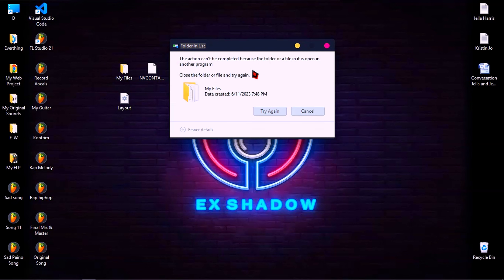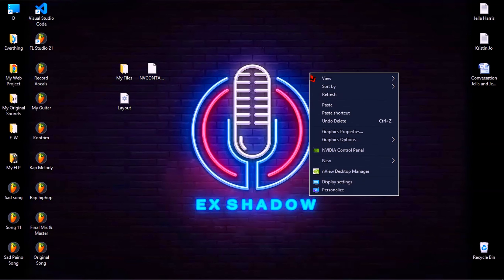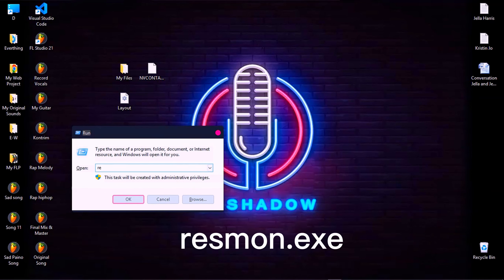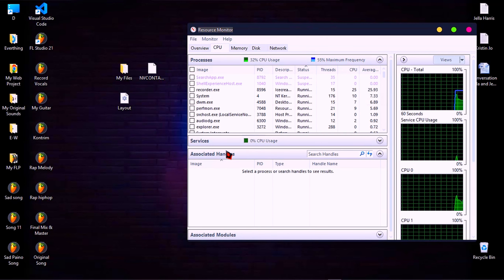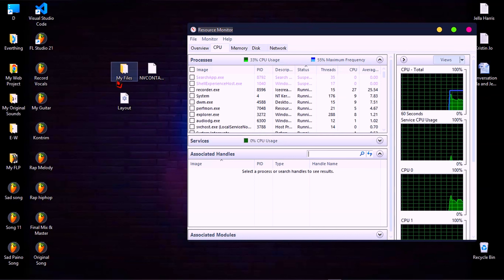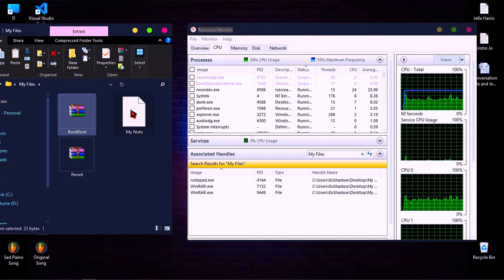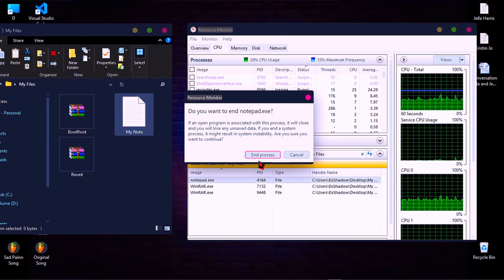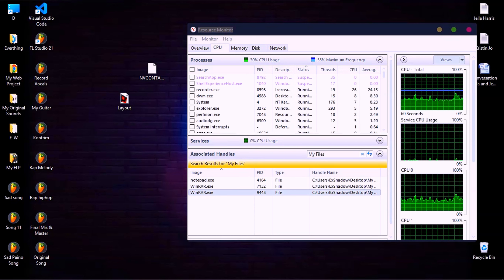Fix The action can`t be completed because the folder or a file in it is open in another program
How to fix The action can`t be completed because the folder or a file in it is open in another program
How to fix Window 10 cannot delete file
How to fix Window 10 cannot delete folder
How to fix can`t be delete file or folder on Window 10